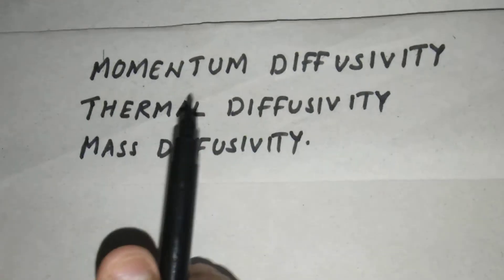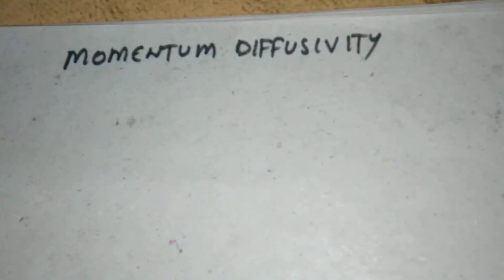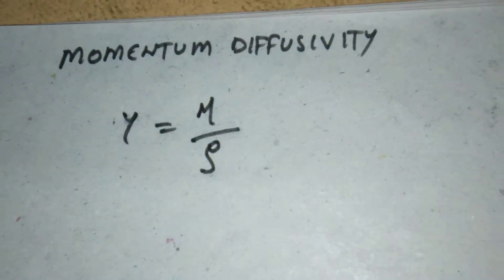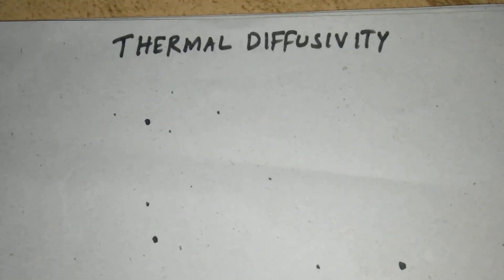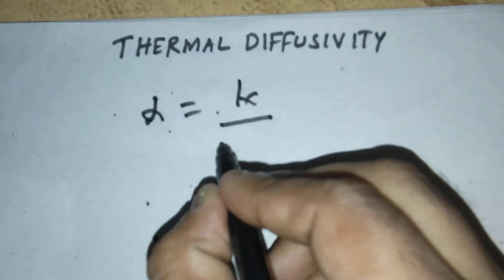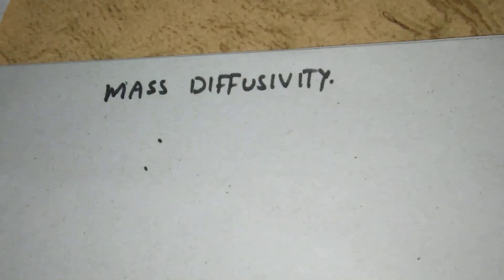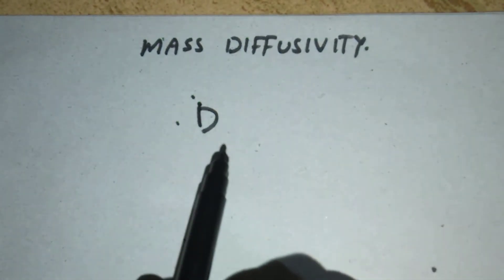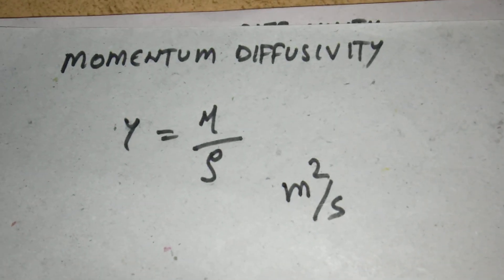Momentum diffusivity || Thermal diffusivity || Mass diffusivity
This video helps to understand the difference between Momentum diffusivity, Thermal diffusivity and Mass diffusivity